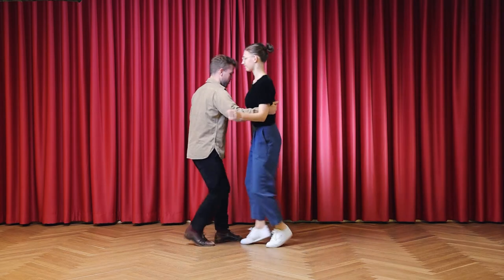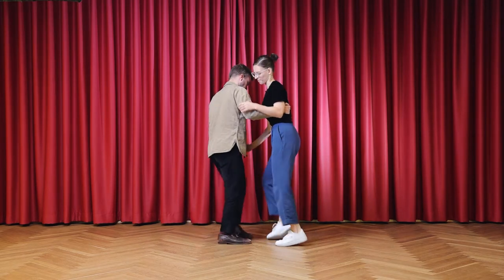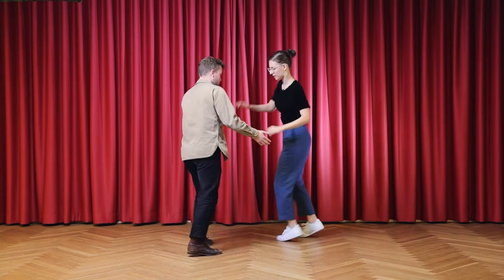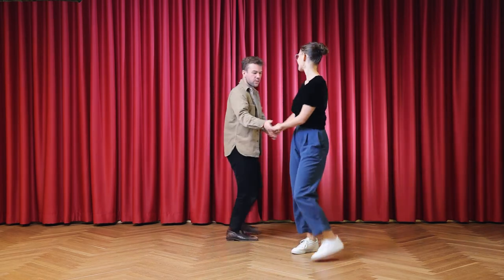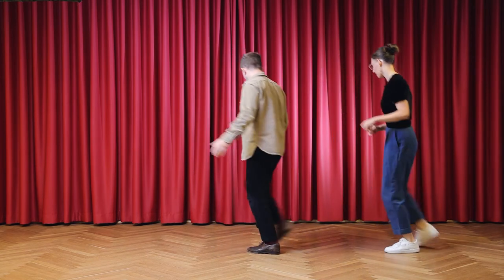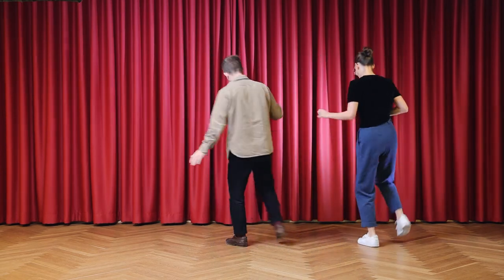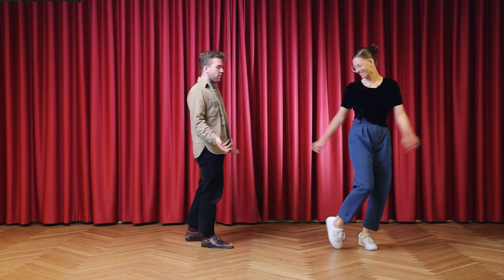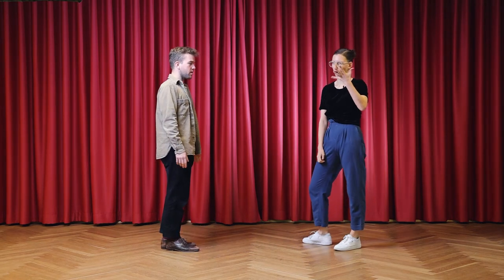Lindy Hop w/ Valentina & Clément - Sailor Turn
Valentina & Clément share with you some of her favorite tap contents! Enjoy
Gefördert durch die Beauftragte der Bundesregierung für Kultur und Medien im Programm NEUSTART KULTUR, Hilfsprogramm DIS-TANZEN des Dachverband Tanz Deutschland